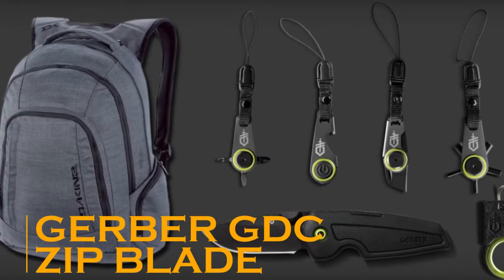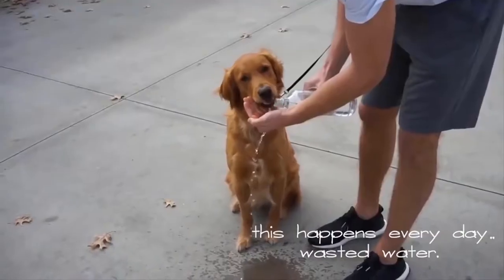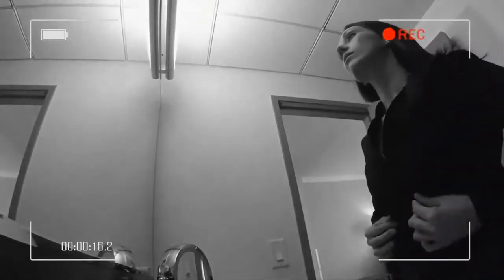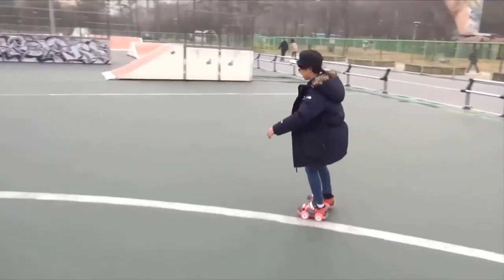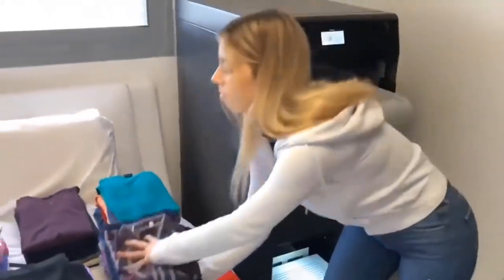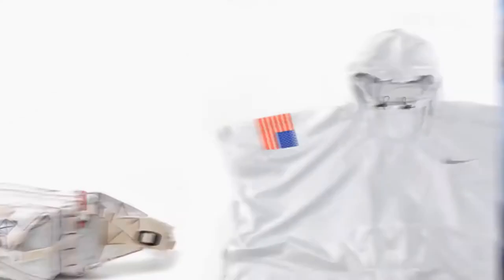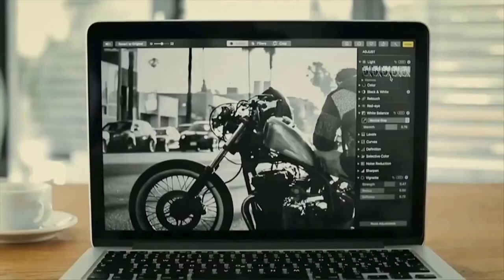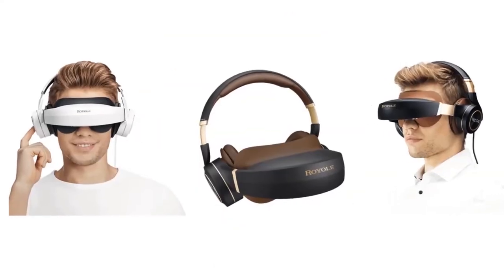10 Gadgets That Will Blow Your Mind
10 gadgets that will blow your mind

Products
Gerber GDC Zip Blade
Stopshroom Uni Stopper
Bottle Blaster
SpyFinder Pro
Walk Wing
Foldimate
Aros
Exploding Poncho
Padrone Ring
Royole Moon